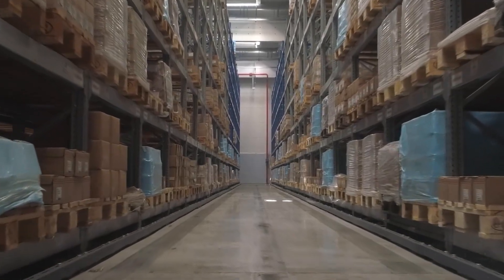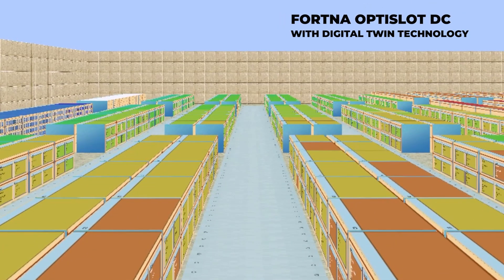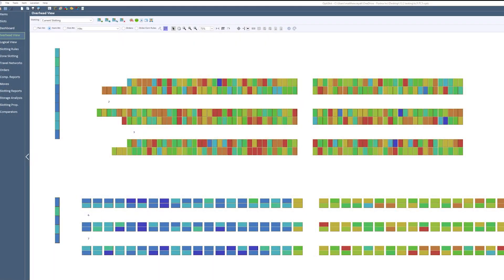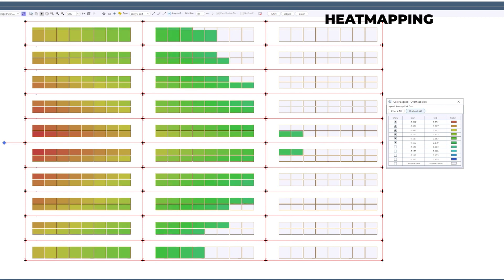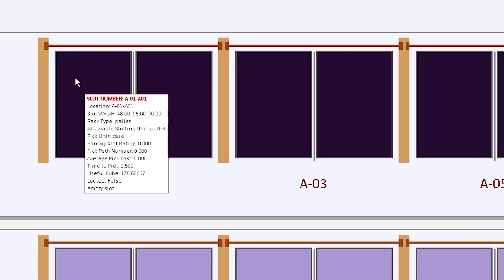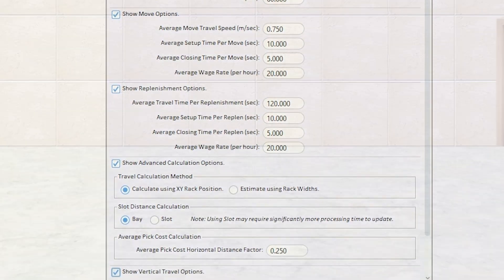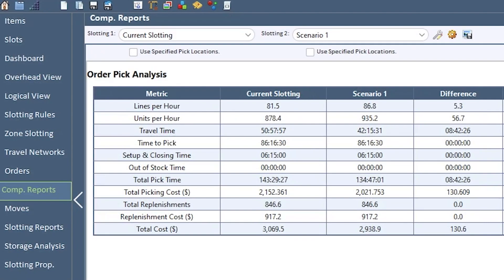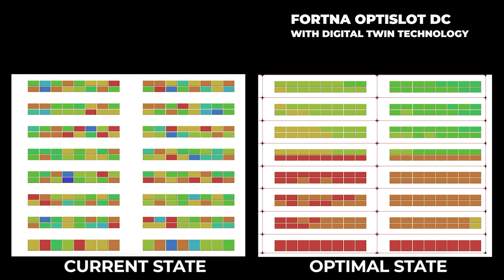FORTNA OptiSlot DC with Digital Twin Technology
With FORTNA OptiSlot DC™, users model a digital twin of the warehousing environment and attain multiple vantage points: overhead views, logical (front-facing) views, and a 3D view to virtually walk through the facility. Pairing digital twin modeling with advanced mathematical algorithm underpinnings, FORTNA OptiSlot DC enables users to see future results before investing in the labor to implement.